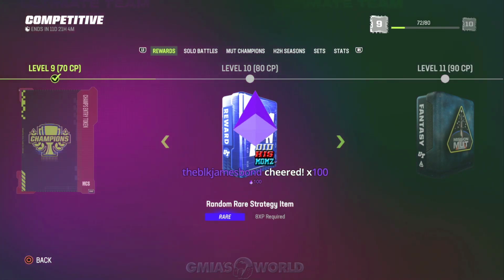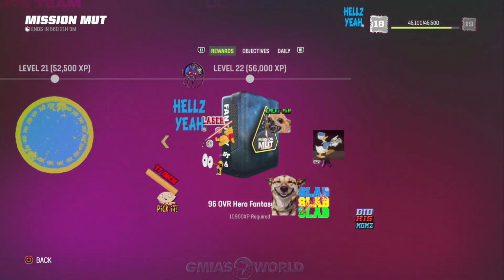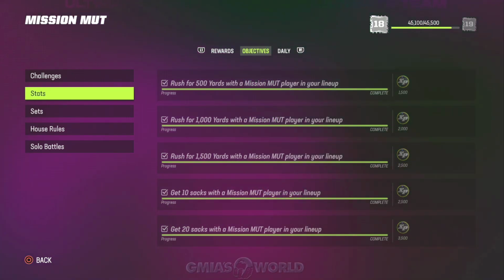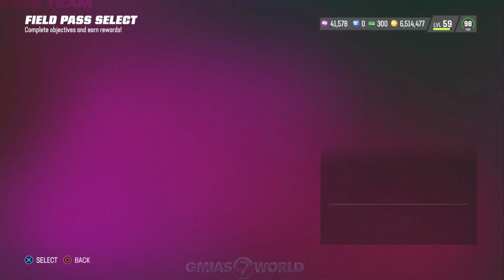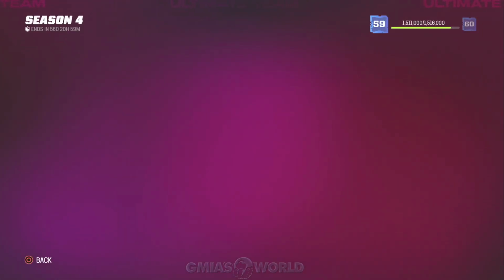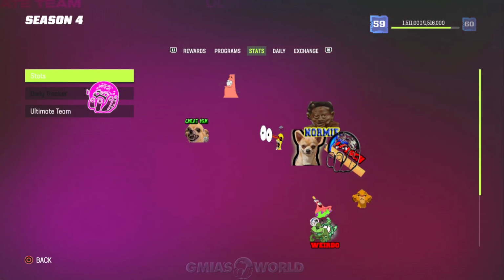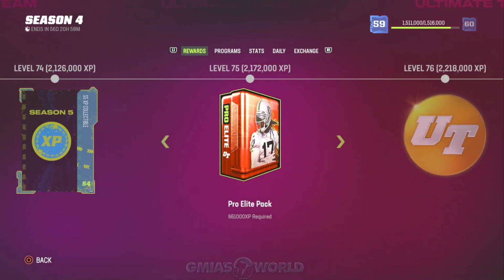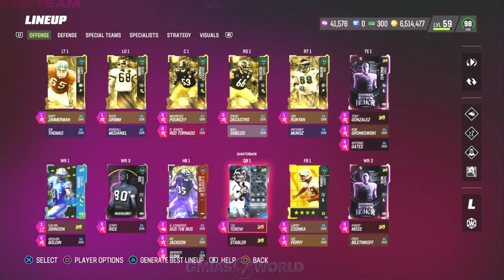How to MAX LEVEL Fast! [FREE 99 Trevor Lawrence] - Madden 23 Ultimate Team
All the info you need to MAX your MUT Level Fast! #1 method on YouTube!

-Background Music @ZaneAlexanderNC via Twitter